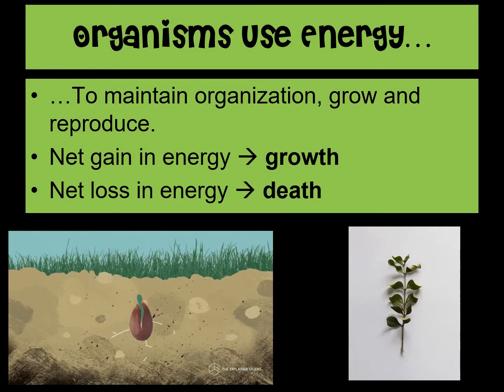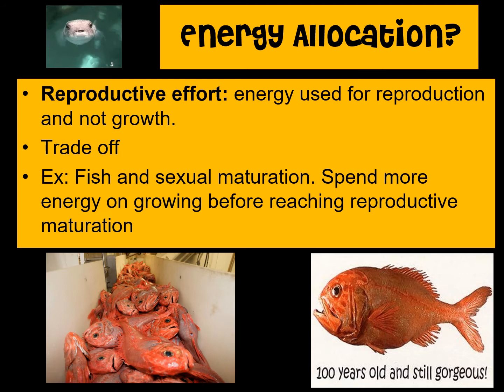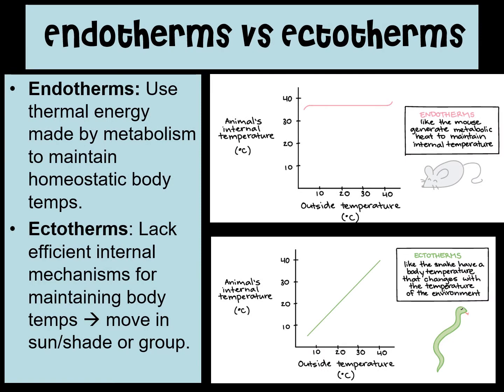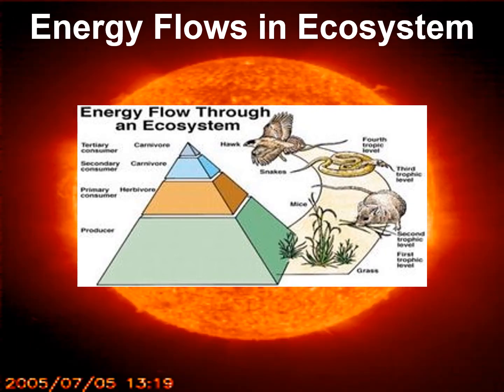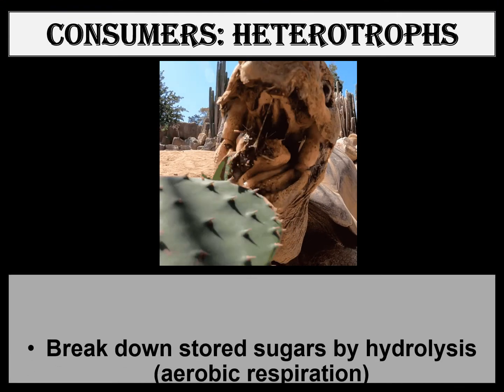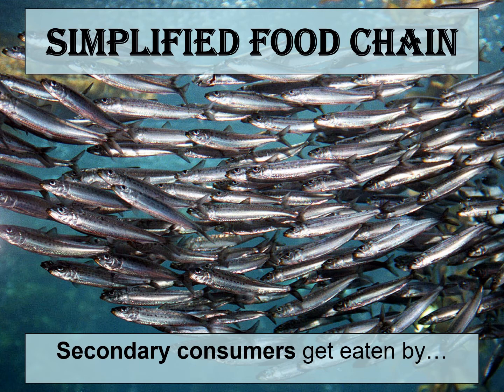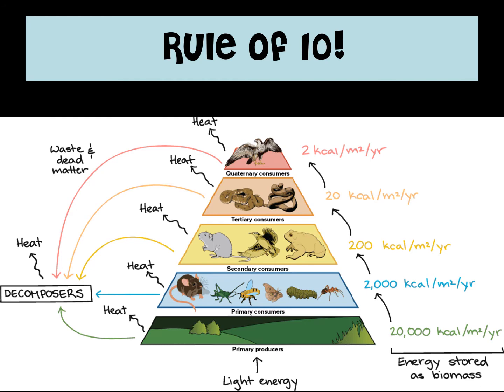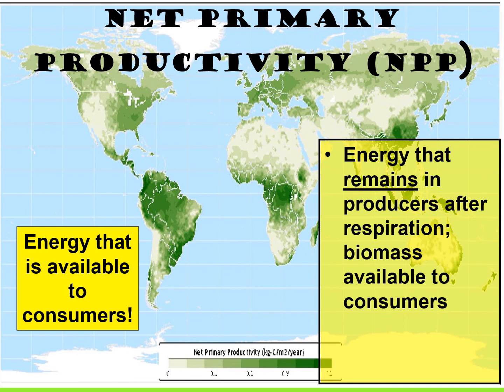AP Biology Unit 8 Energy Capture and Food Chains and Webs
In this lab, students learn how energy flows through a system. Food chains, food webs, gross and net primary productivity are all discussed.